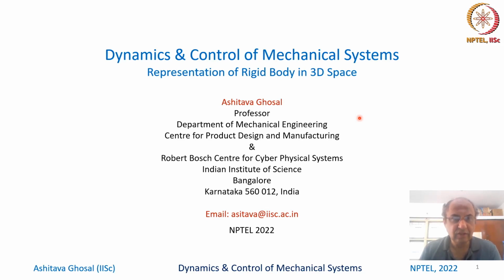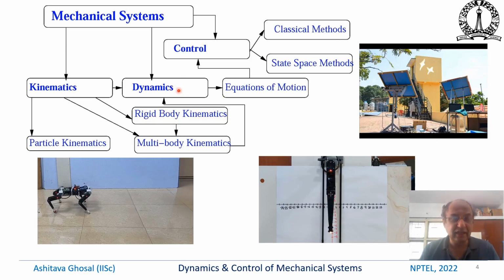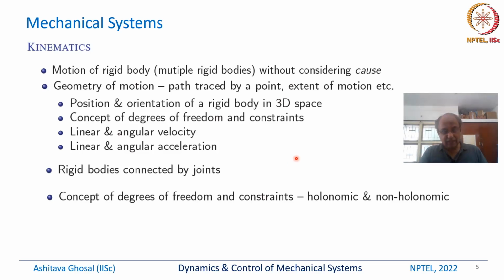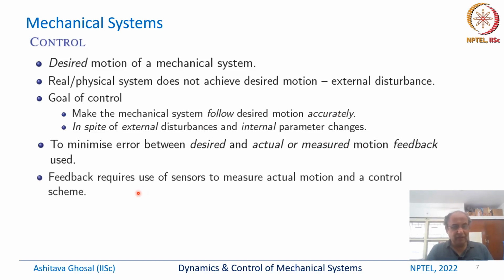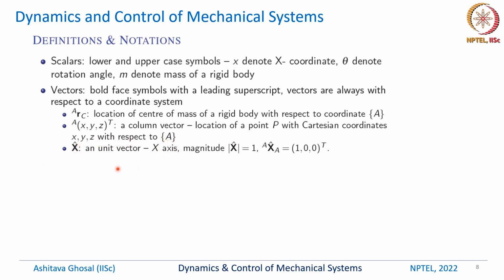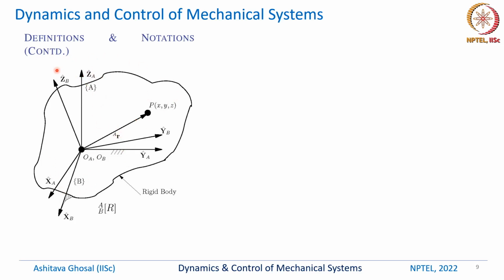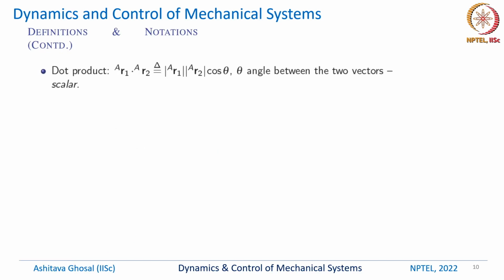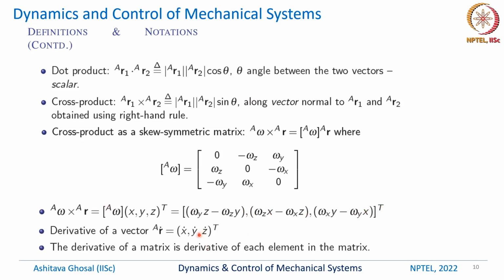Lec 1 Introduction to Course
Course outline, Course contents, Definitions and notations, Discussion on software tools